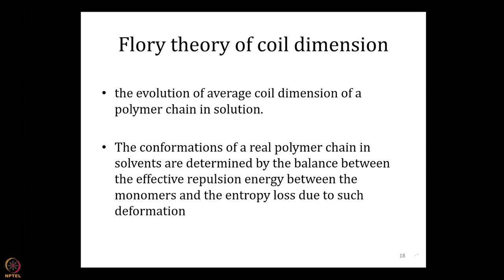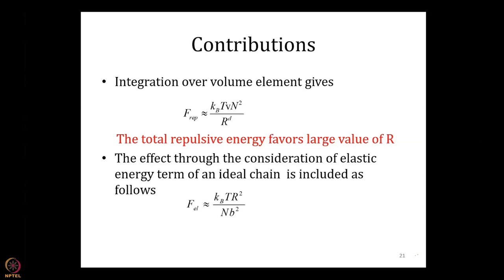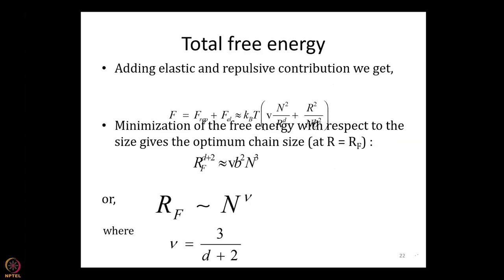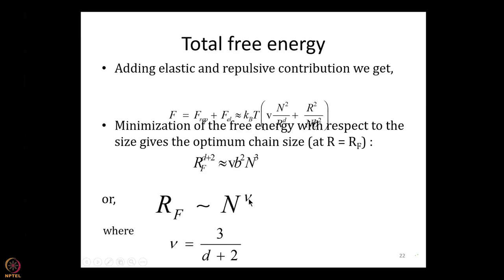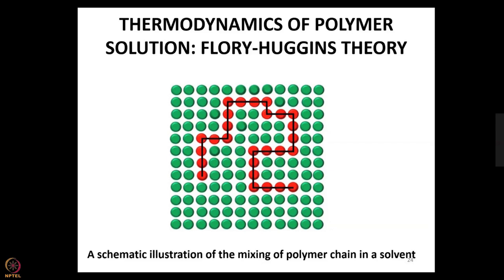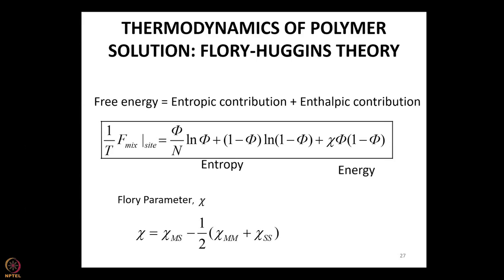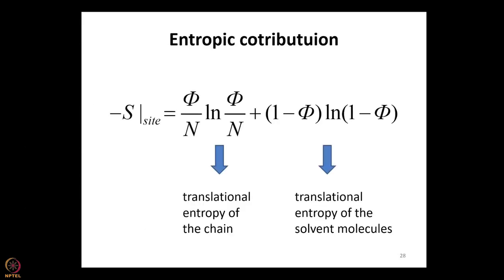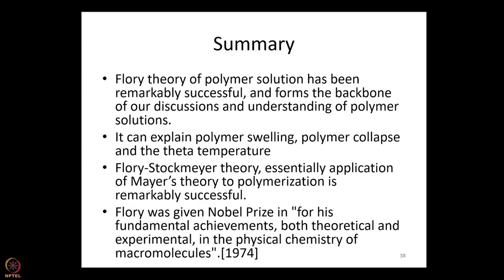Week 12: Lecture 58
Lecture 58: Polymers in Solution and Polymer Collapse Part 4